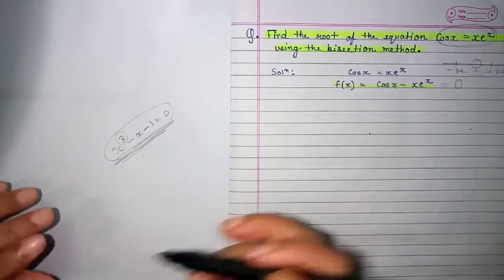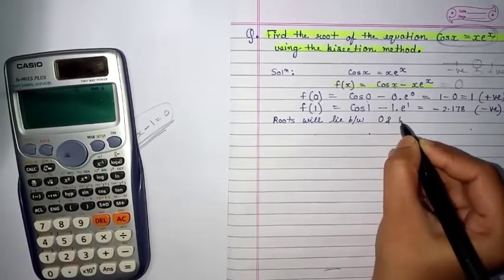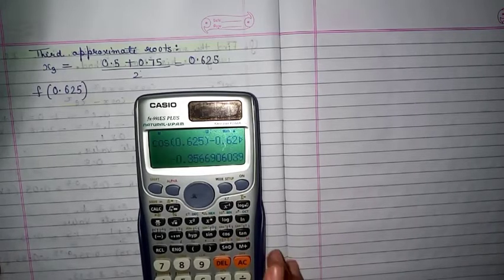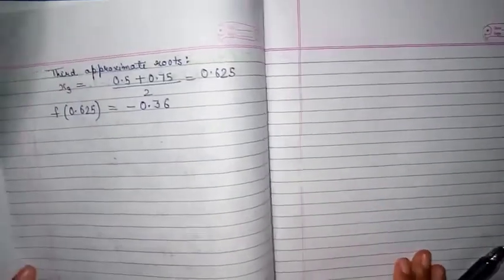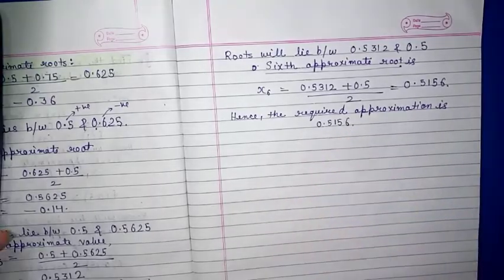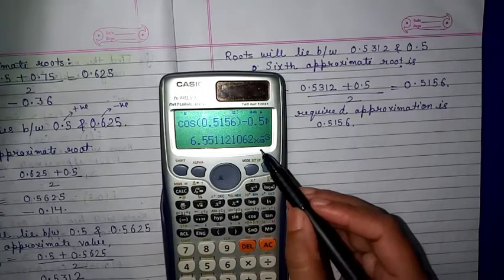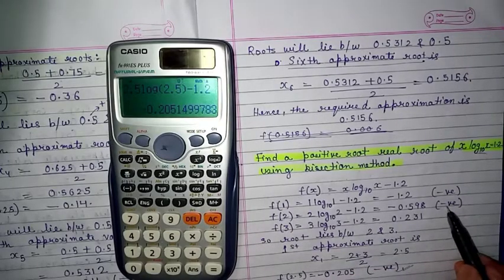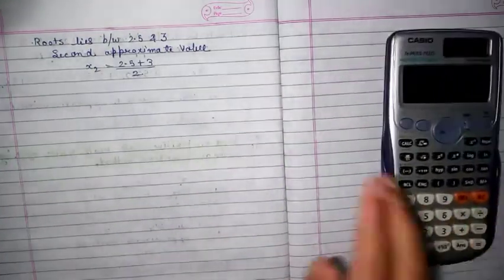Solving transcendental equation with the help of BISECTION METHOD| Numerical and Statistical methods